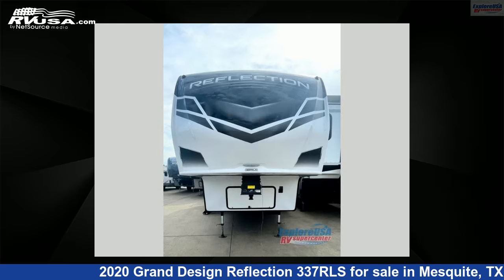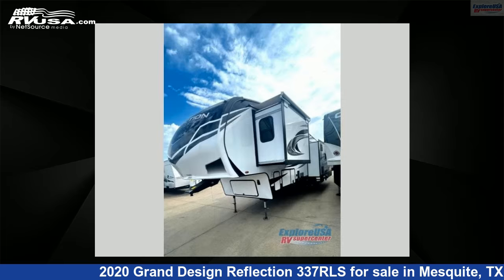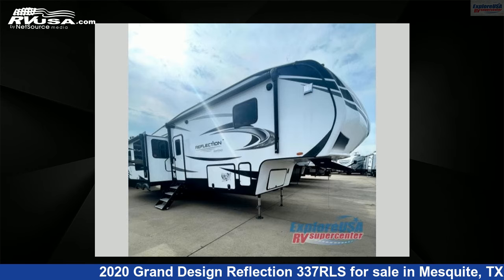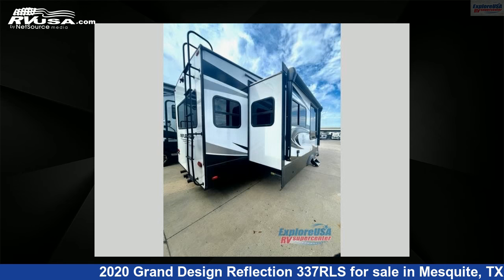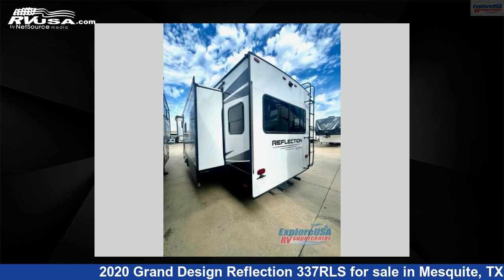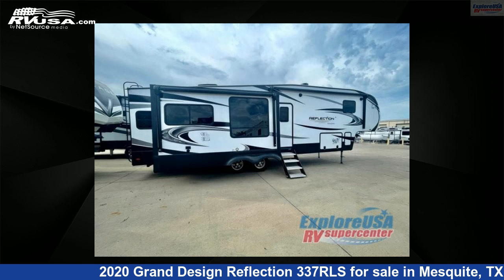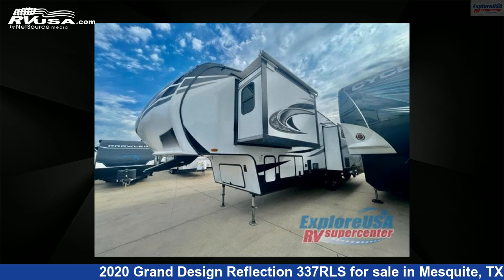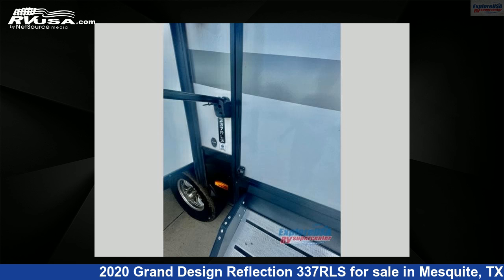Unbelievable 2020 Grand Design Reflection Fifth Wheel RV For Sale in Mesquite, TX | RVUSA.com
This 2020 Grand Design Reflection 337RLS is a Fifth Wheel RV. It is located in Mesquite, TX 75150 and is offered for sale by ExploreUSA RV Supercenter - DALLAS, TX. This Used Grand Design Is 35' 0" in length and features 3 slideouts, sleeps 4, Slideout, and 60 gal fresh water capacity. The floorplan layout of this Fifth Wheel features Front Bedroom, Kitchen Island, Rear Living Area.